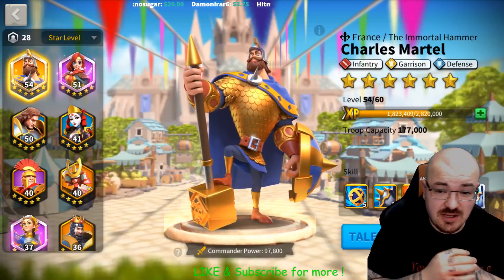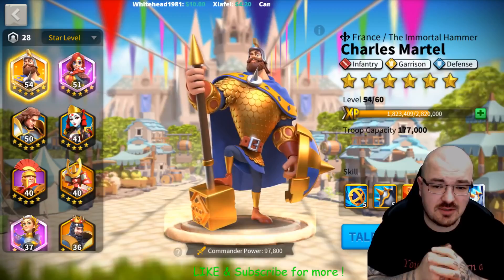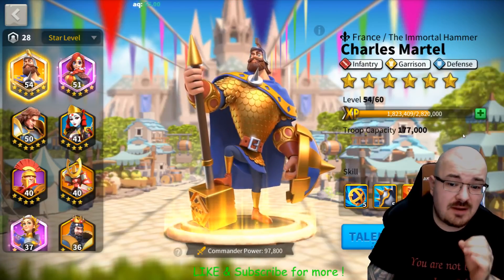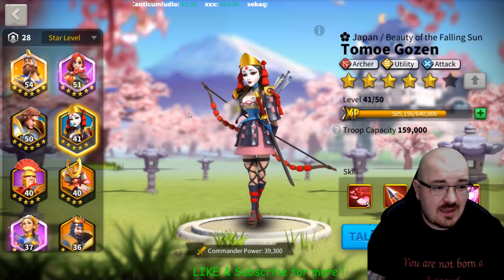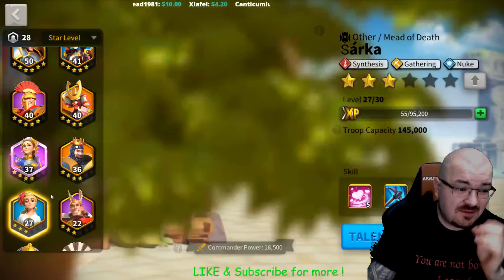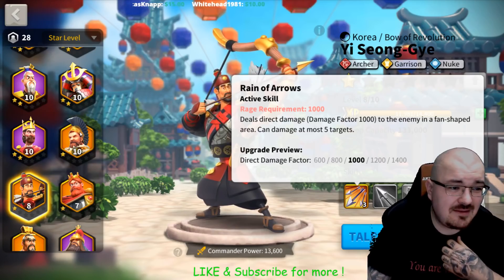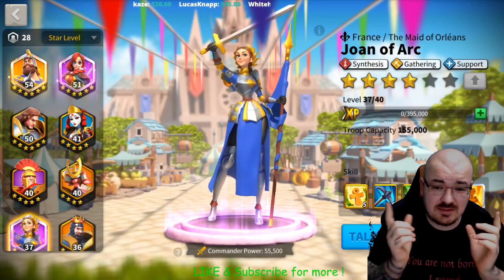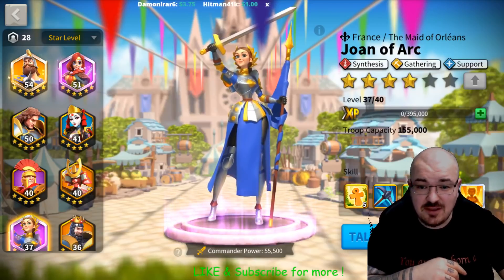new update 2.0 Archery GUIDE - tip's and advice's - Rise of kingdoms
live Streaming days(RoC schedule) : every Tuesday, Friday and Sunday 18:00 UTC